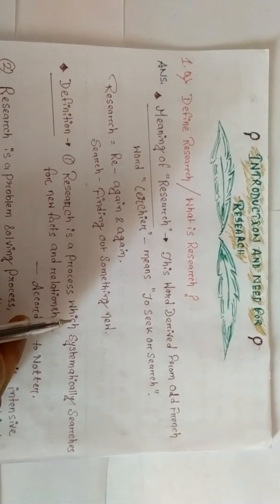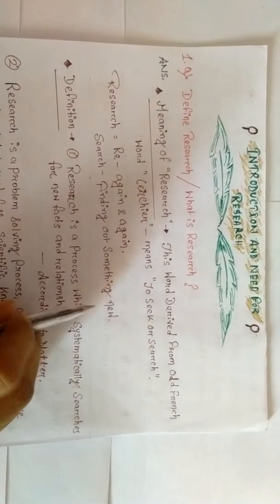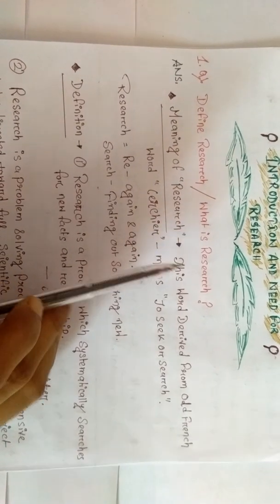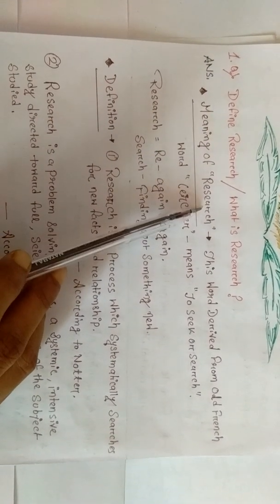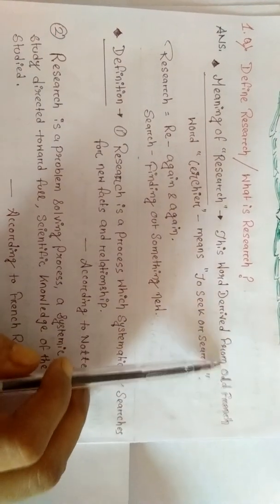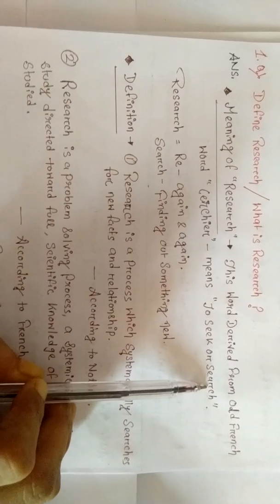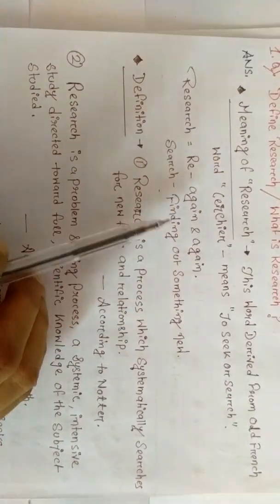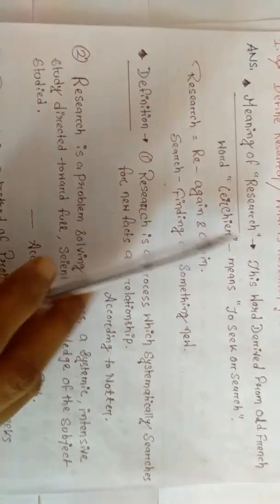Research Definition (Research and statistics) for Nursing students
Research is a systematic scientific investigation of a problem.Research improves standard of Nursing Practice.